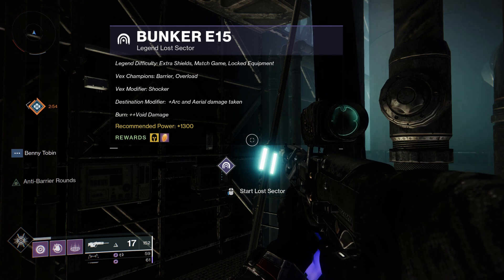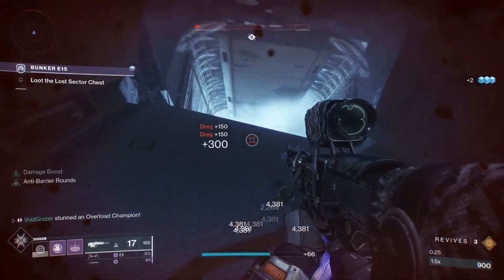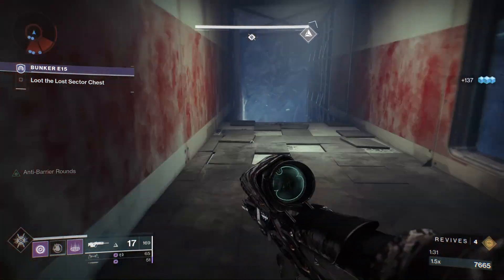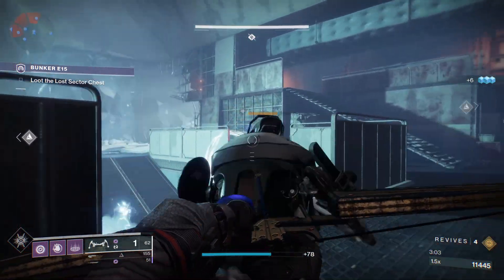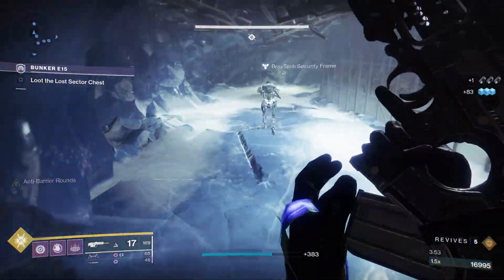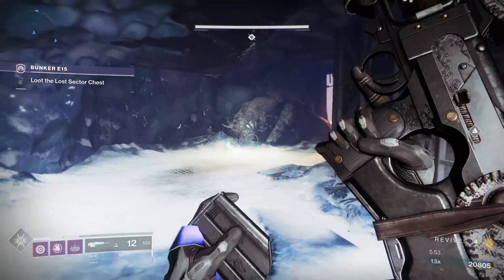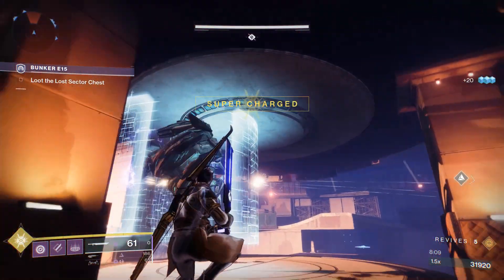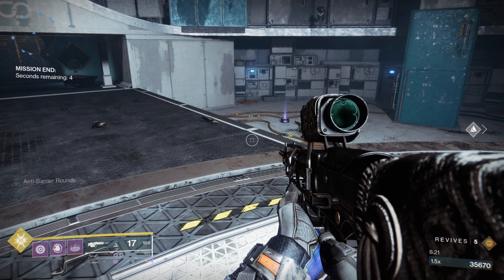Destiny 2 - Bunker E15 / Legend for the Mildly Inept (S13)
How to do the Bunker E15 lost sector at Legend difficulty, without high-level gear or skills.

Lost sector summary...

Match-game shields:
- void (Minotaurs)

Burn: ++void
Incoming damage: +arc and +aerial

Champions:
- Overload Captain (start)
- Barrier Hobgoblin (middle area, second wave)
- Overload Minotaur (boss at 50%)
- Overload Minotaur (boss at 25%)

Recommended resistance:
- void / concussive (Hydra boss)

Last season the build used here was also viable at Master difficulty, but the nerf to swords in Season of the Chosen makes it difficult to kill the Overload Champions.  It's also no longer possible to spam stasis grenades at Overload Champions (they used to recharge instantly when an Overload was disrupted).  Some people have indicated that the DOT poison applied by the Le Monarque bow makes this much easier, but many people -- myself included -- don't have that.

Chapters:
0:00 intro
1:21 start
6:00 boss